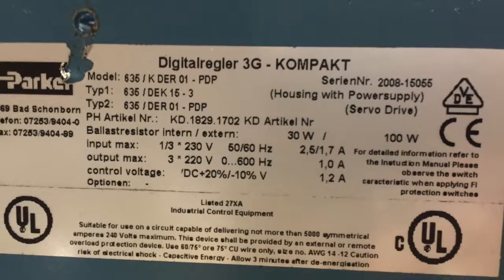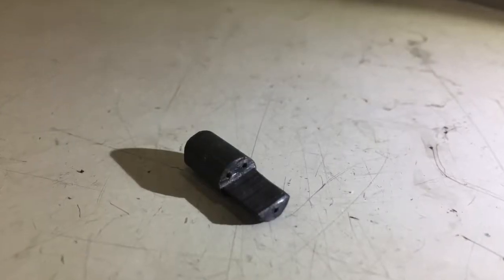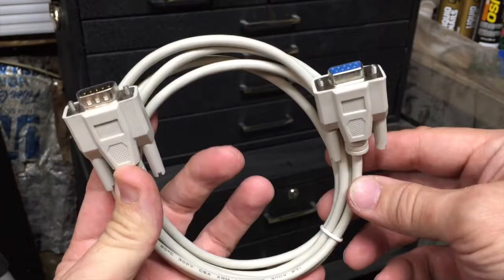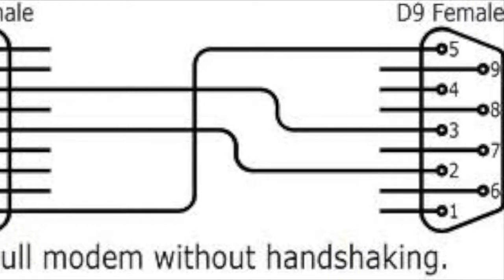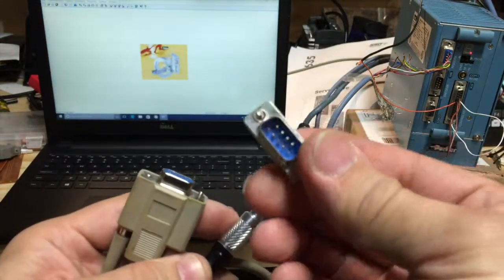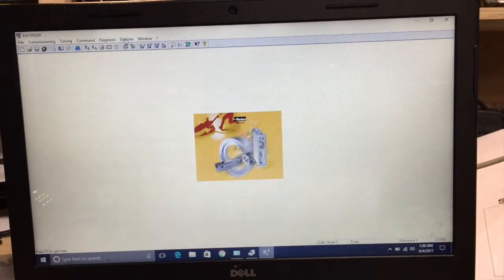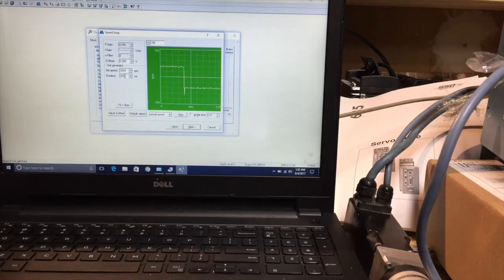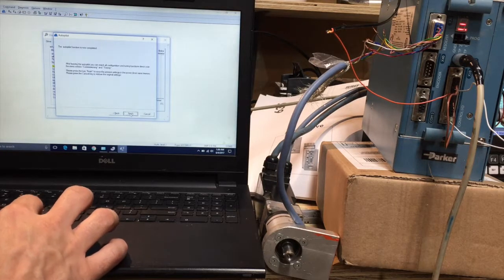Hacked! DIY AC servo Parker SSD 635 serial COM cable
This is an edited version of this video, I had to make some minor adjustments.